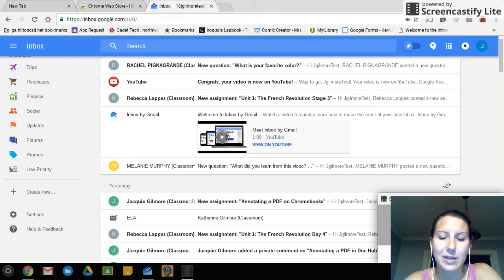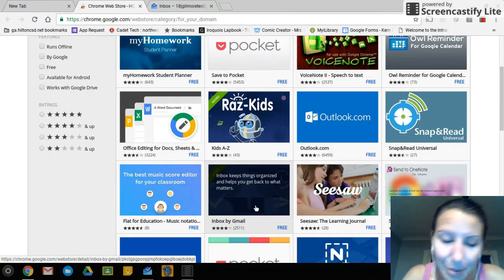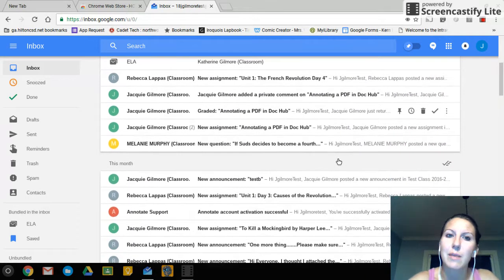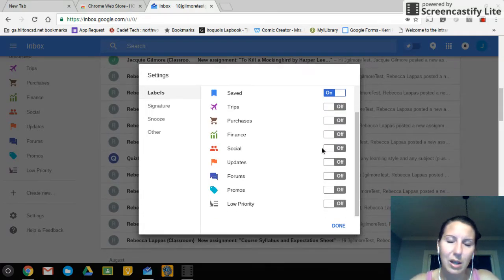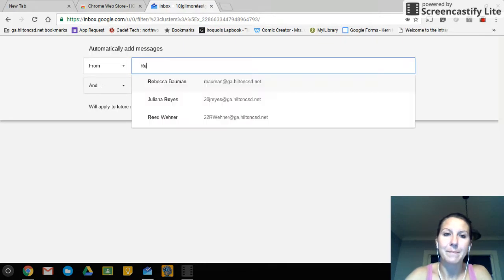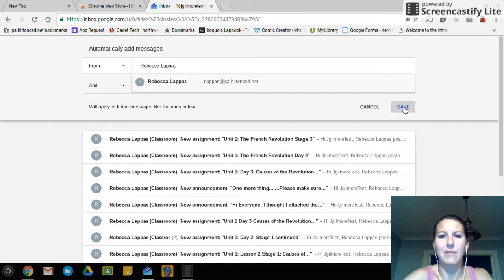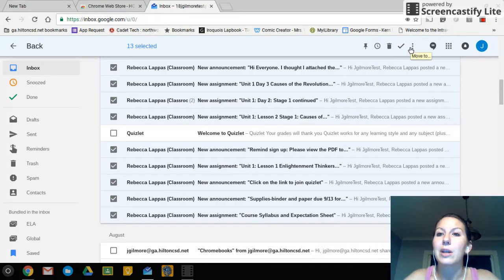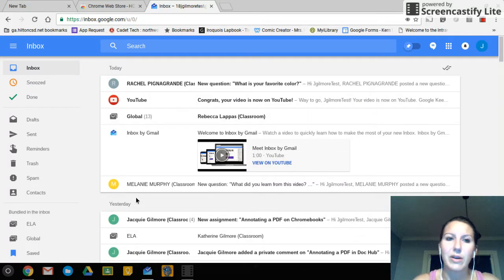Inbox for Gmail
Quick into to Inbox by gmail